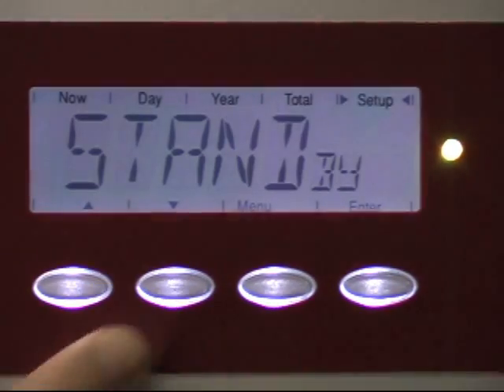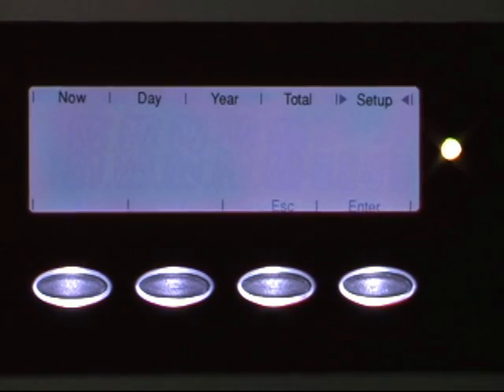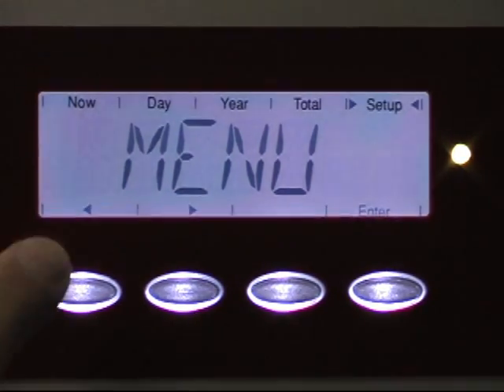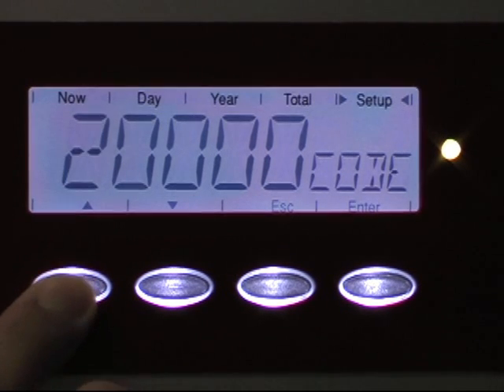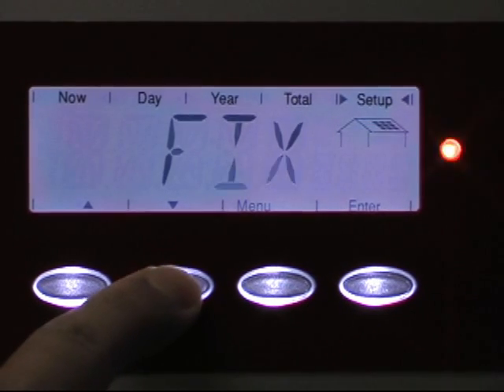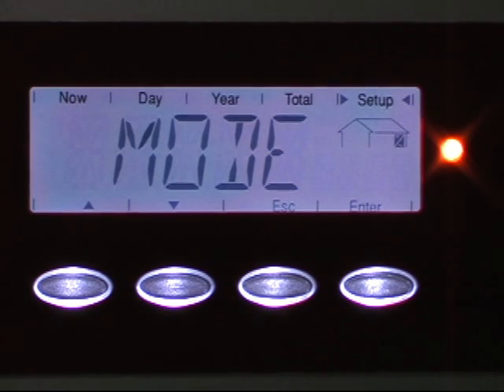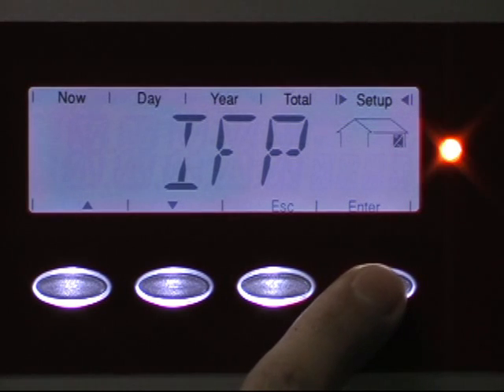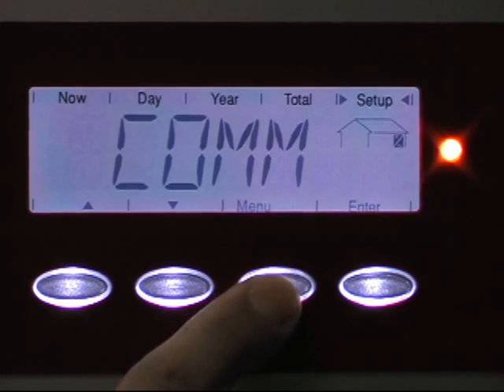Fronius IG Plus Inverter | How to Program Communication Settings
How to program a Fronius IG Plus serial communication settings.